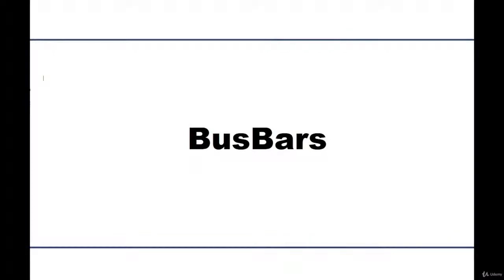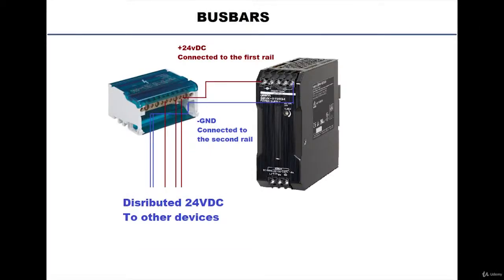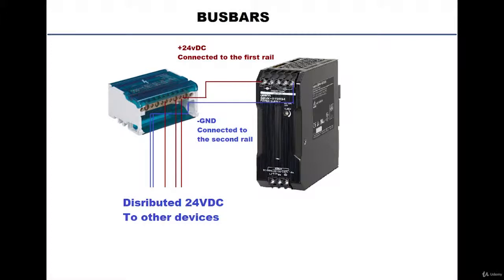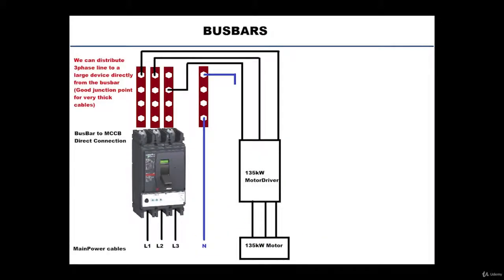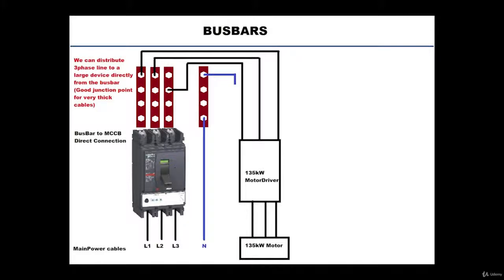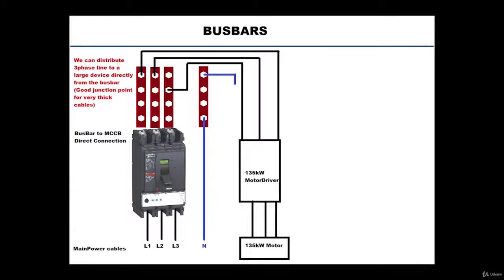26 Bus Bars # Basic Components Introduction